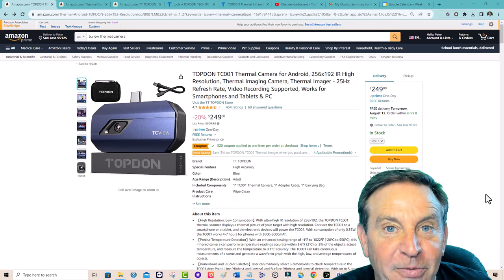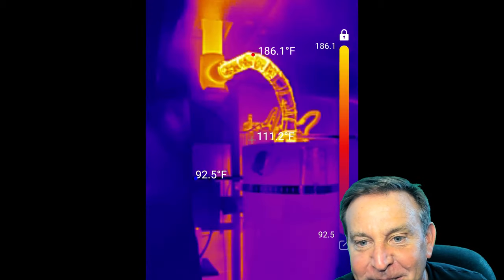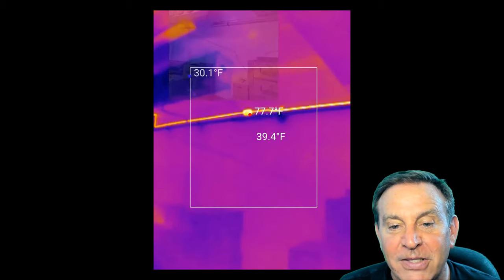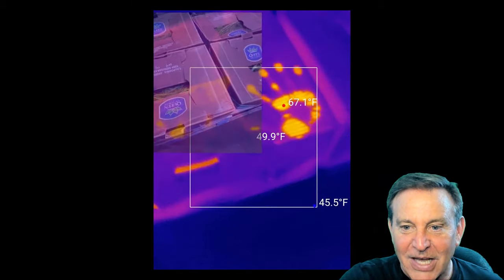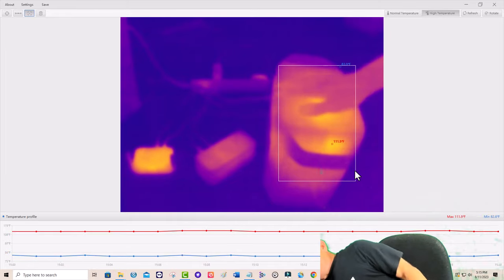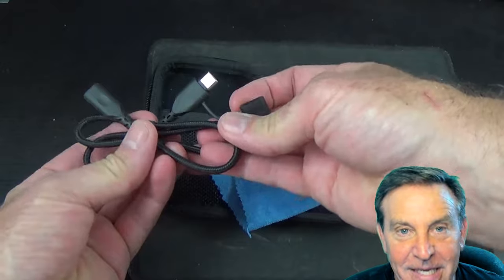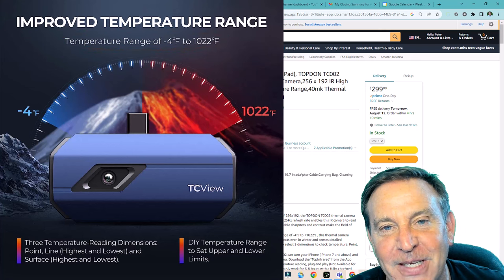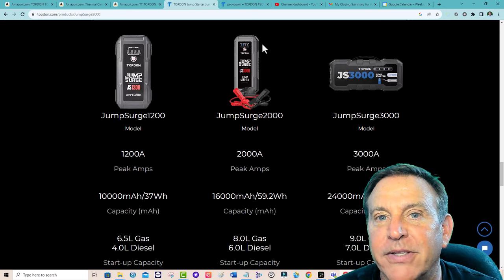🔴Professional Thermal Imaging Camera from TopDon - High Accuracy, Realtime Thermal Logging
With this thermal imaging camera I uncovered much more than I was expecting. Ideal for locating trouble spots in working systems. This will be part of my regular reviews for many products from now on.
Andorid Version TC001
iPhone Version TC002
TopDon Amazon Store